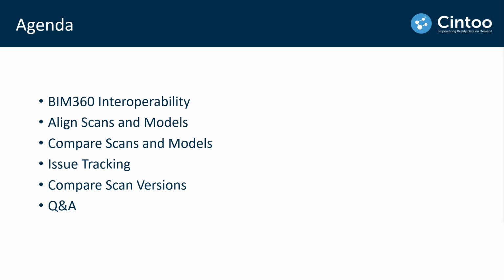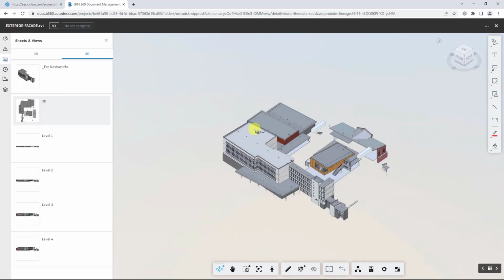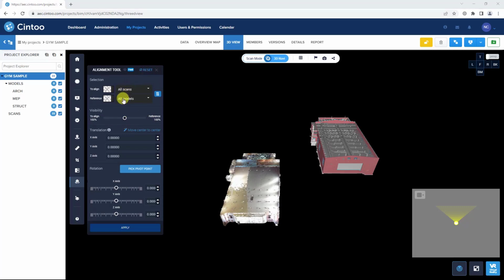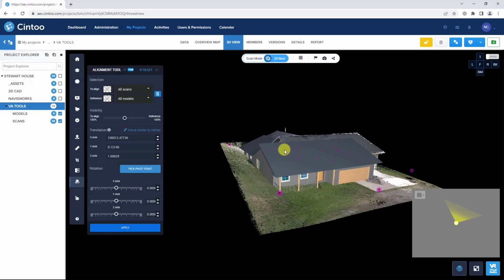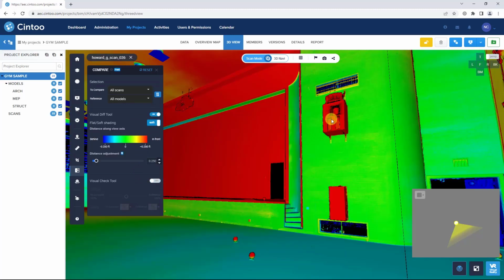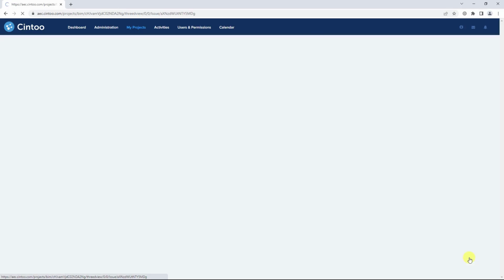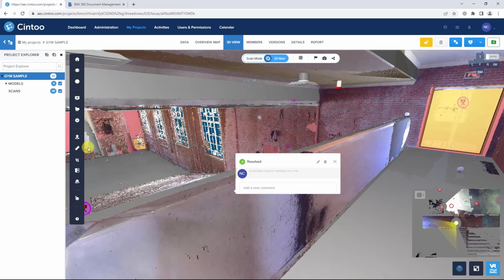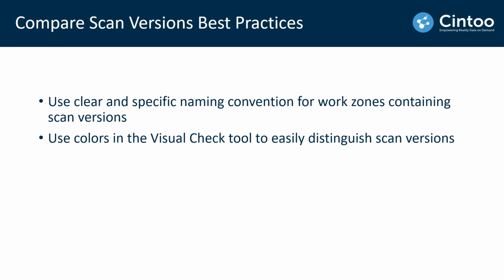How to optimize Cintoo Cloud for Visual Analysis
Discover Tips & Tricks for effectively utilizing model comparisons for BIM and CAD models using Cintoo Cloud's advanced features and functionality. Learn how to benefit from visual analysis by employing best practices to optimize:

• BIM360 Interoperability and effectiveness
• Aligning Scans and BIM Models
• Scanned Data to BIM/CAD Model Comparisons
• Scan Versions for comparisons
• Issue Tracking and reporting